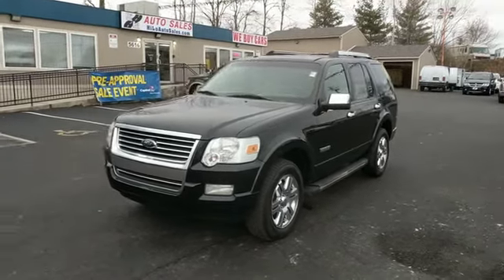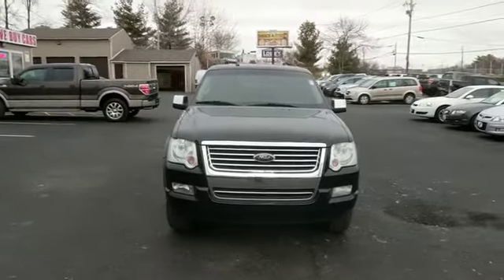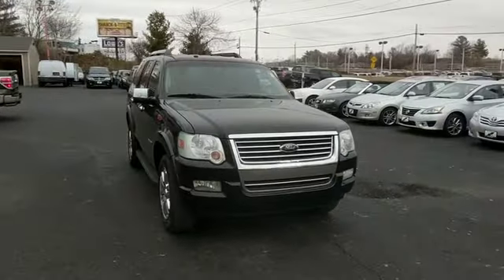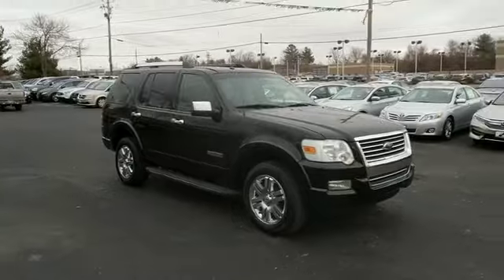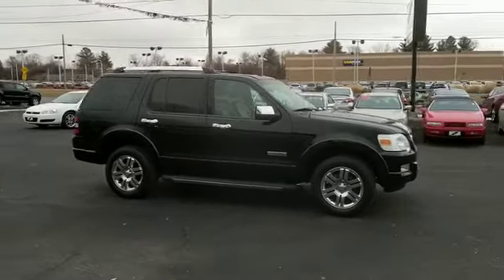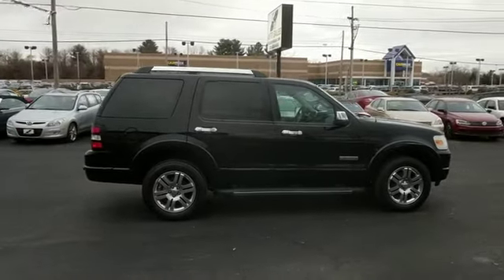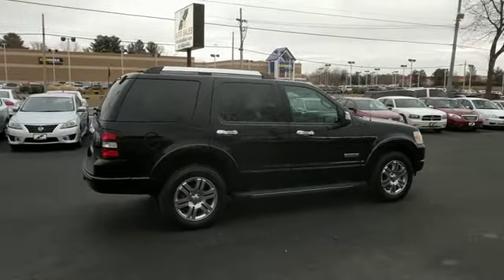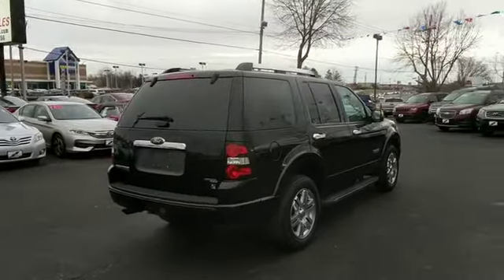2006 Ford Explorer Frederick, Columbia, Hagerstown, Mt. Airy, Clarksville, MD 10408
U 2006 Ford Explorer available at Hi Lo Auto Sales in Frederick, Maryland. Servicing the Columbia, Hagerstown, Mt. Airy, and Clarksville, MD area.

**BLUETOOTH**, LOW MONTHLY PAYMENTS!!!, !!Navigation!!, ***EVERY FAMILY CAN AFFORD THE PAYMENT ON THIS 4X4 SUV FOR THE WINTER!!!***, 4WD, 4-Wheel Disc Brakes, ABS brakes, Dual front impact airbags, Dual front side impact airbags, Four wheel independent suspension, Front dual zone A/C, Illuminated entry, Low tire pressure warning, Memory seat, Occupant sensing airbag, Power driver seat, Power Moonroof w/Shade, Power steering, Power windows, Remote keyless entry, Steering wheel mounted A/C controls, Traction control.brFamily owned and operated for over 15 years. We have a huge selection of used cars with over 150 in stock and three locations to serve you! Hi Quality at a Lo Price and a FREE 6mo/6000mi powertrain warranty on every used car we sell! Any type of credit is welcome!!! We have the best finance department in the business! Prime, subprime, second chance, and first time buyer financing available! Free 6 month/6,000 mile powertrain warranty on every vehicle we sell! We stand behind our cars and our customers.